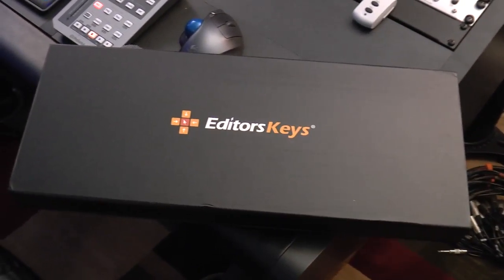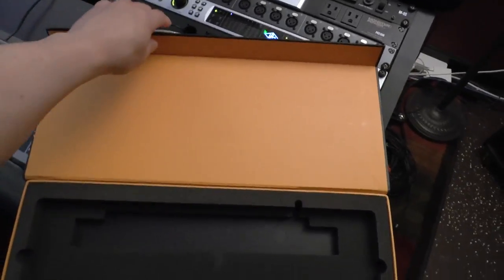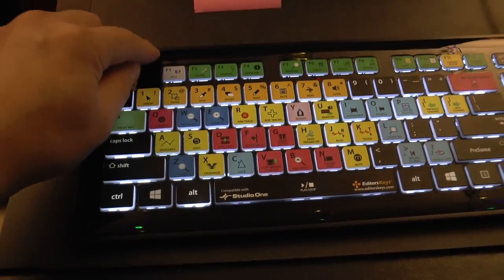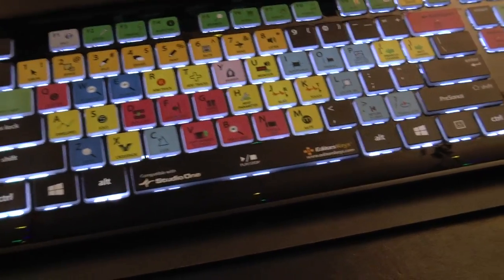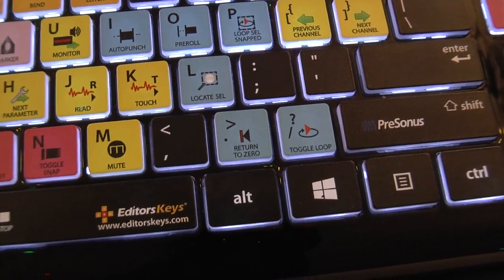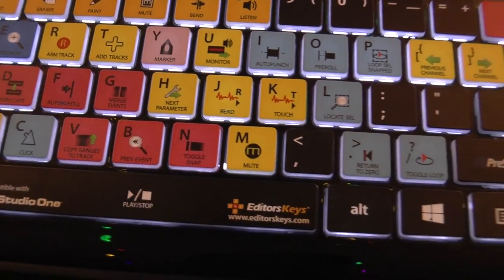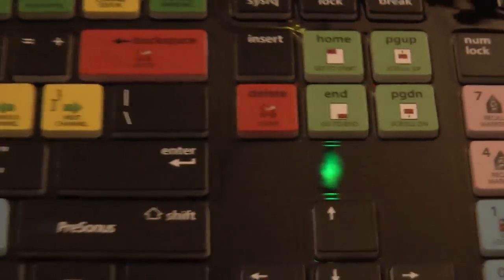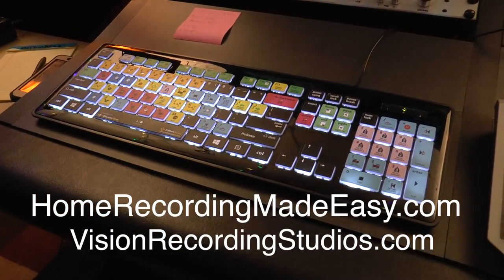Presonus Studio One 3 - Editors Keys Backlit Keyboard